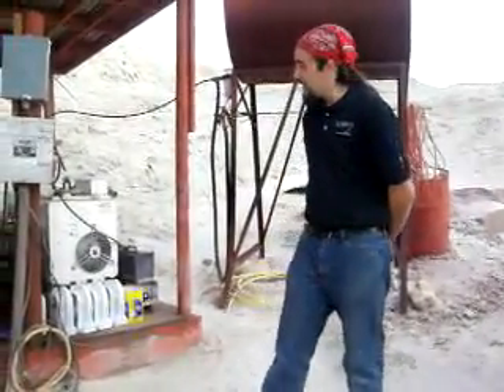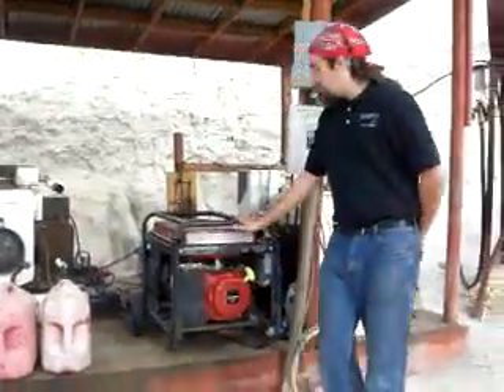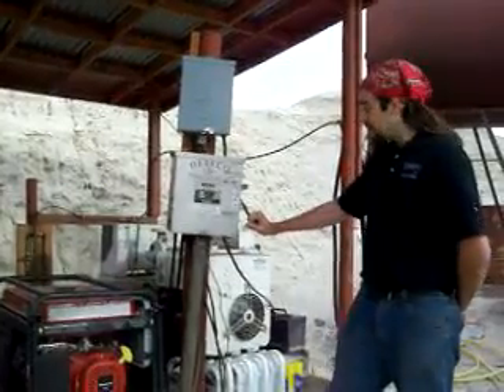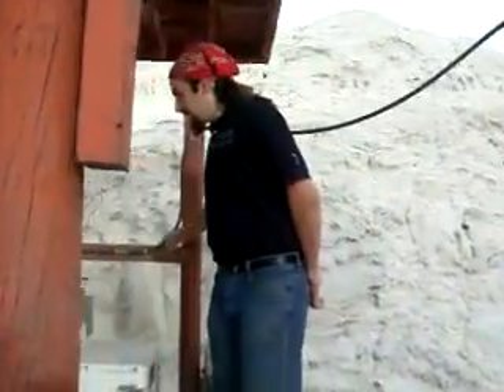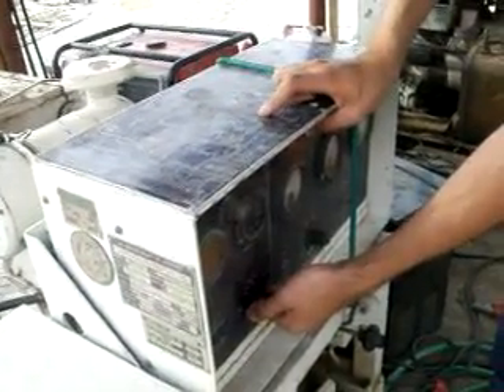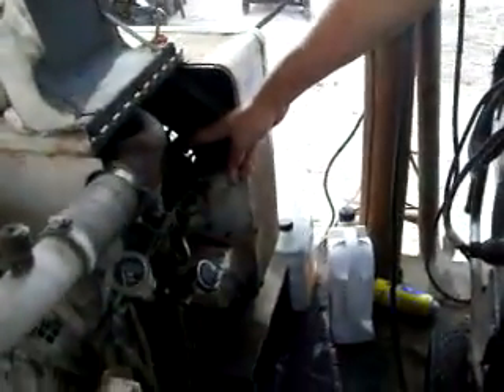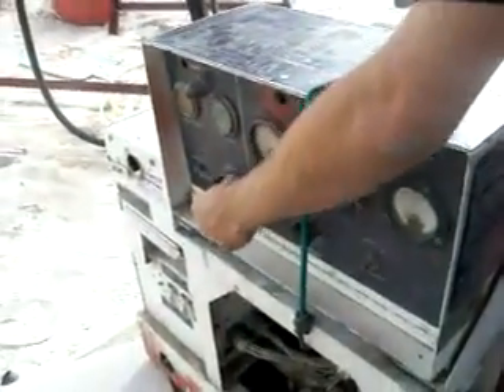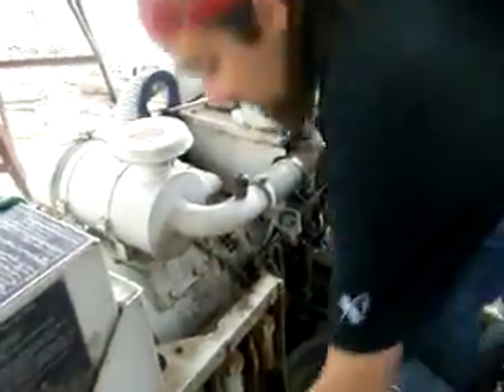MDRS Training Video: Generators